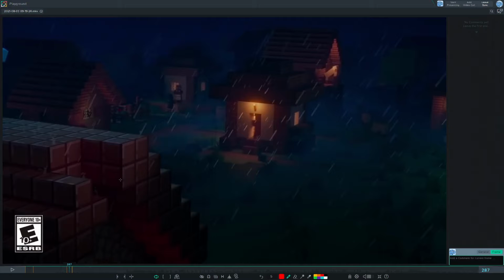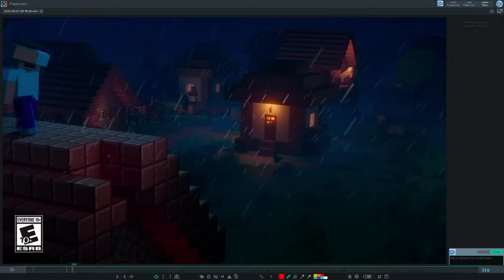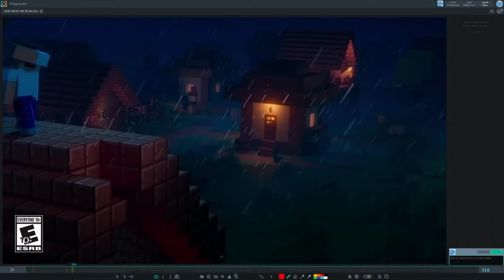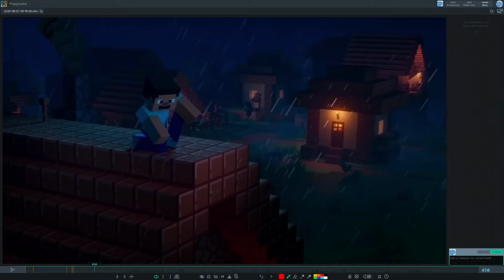Minecraft's terrible 1.17 trailer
The 1.17 trailer has a critical flaw in like the 1.14 blue stone scare a couple of years ago, but much worss